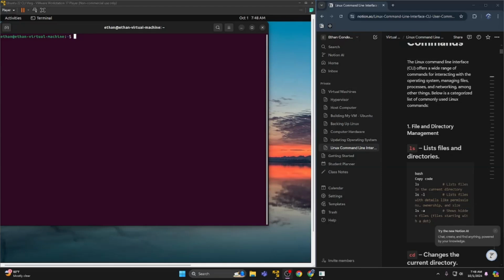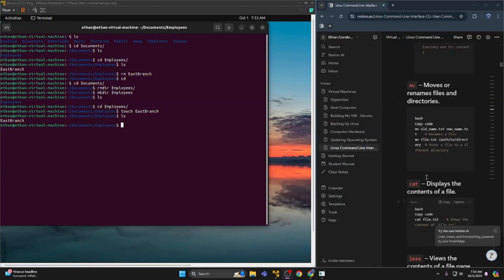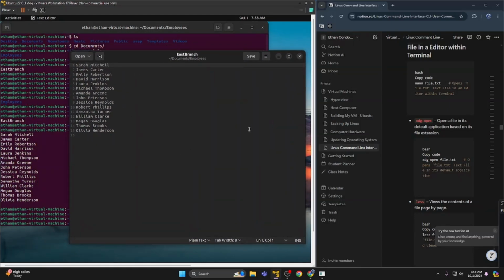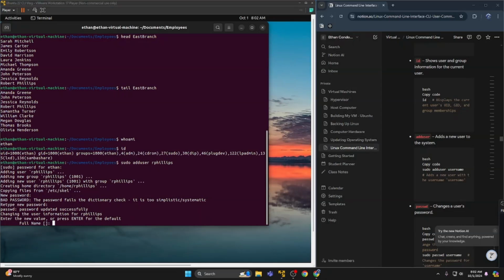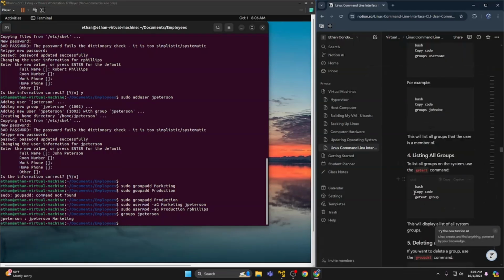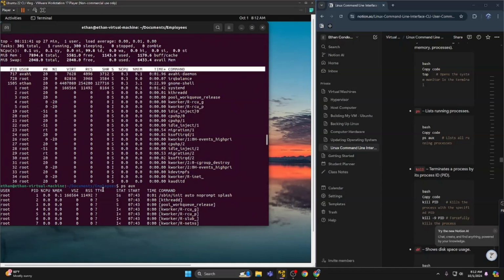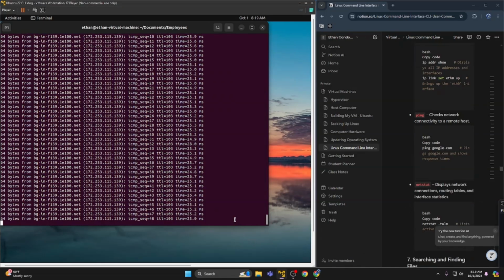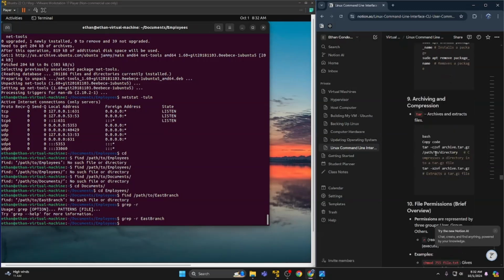Linux CLI User Commands